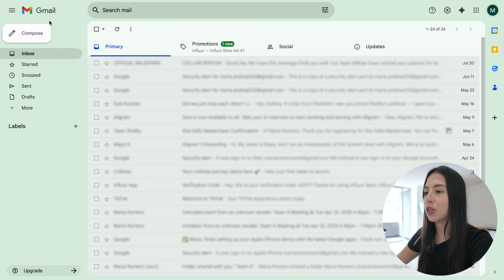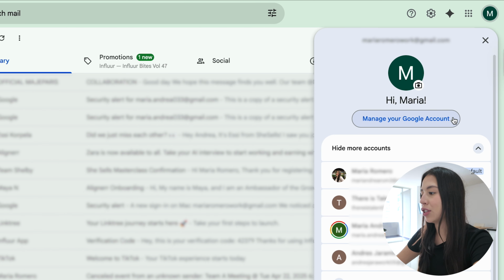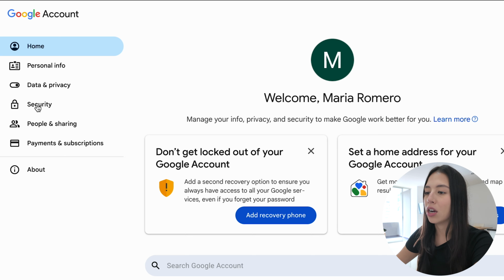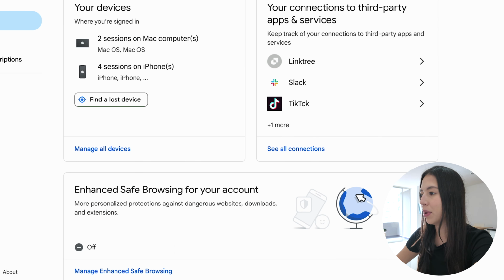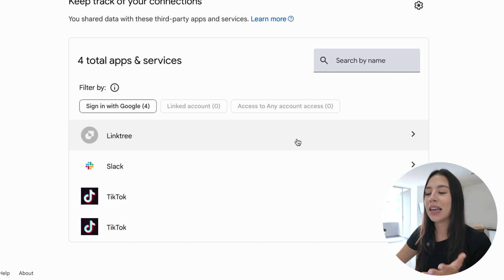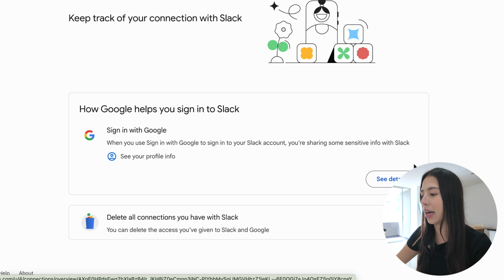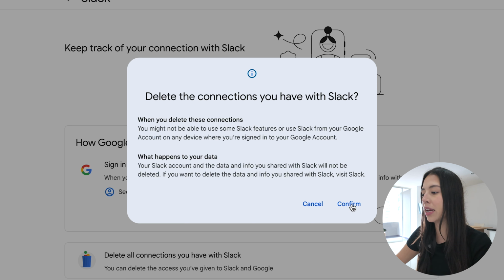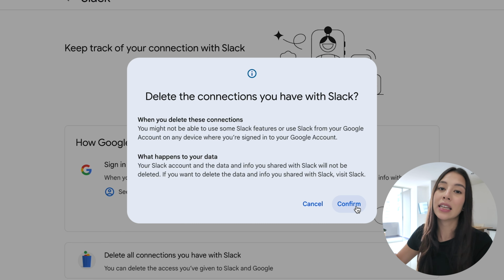How to Remove Third-Party App Access from Gmail (Google Account Security Guide)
In this video, I’ll go over how to remove Gmail account access for websites and apps using your Google Account settings. You’ll learn how to open Gmail, tap the profile icon, and manage your account’s security section step by step. I’ll show you how to find third-party apps and services connected to your Gmail and remove any that no longer need access. By following this guide, you’ll keep your Gmail account safe, secure, and free from unnecessary connections.

Be sure to watch this video all the way as I cover how to manage your Google security settings, check connected apps, and delete access for websites you no longer trust. You’ll see how to find all linked accounts, remove third-party permissions, and confirm the changes for better data privacy. These steps make it easy to protect your Gmail account from security risks and outdated app connections. It’s a quick way to take control of your personal information and protect your Google data.

Gmail is one of the most important tools for managing your emails, personal data, and online accounts securely. Keeping your Google Account clean from unused apps helps prevent leaks, tracking, and unwanted access. By regularly reviewing third-party connections, you can make sure your Gmail stays private and organized. This video gives you the knowledge to manage app access, protect your privacy, and keep your Google Account safe every day.

– Mari

Timeline:
0:00 - Introduction
0:12 - Opening the Gmail App
0:16 - Tapping the Profile Icon
0:20 - Selecting Manage your Google Account
0:24 - Pressing Security
0:29 - Scrolling Down to Third-Party Apps & Services
0:34 - Pressing See All Connections
0:39 - Clicking the Apps You Want to Remove
0:44 - Pressing Delete All Connections
0:47 - Confirming the Action by Tapping Confirm